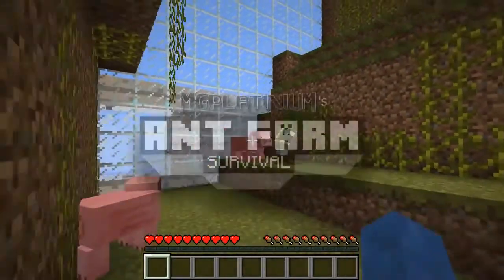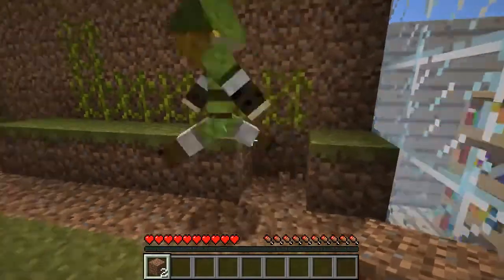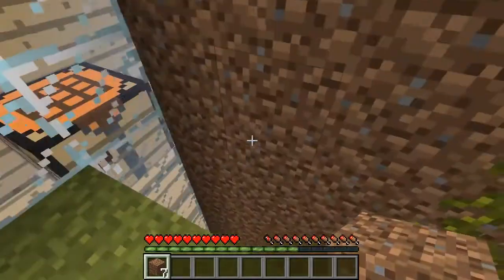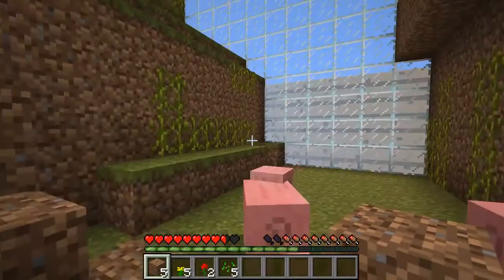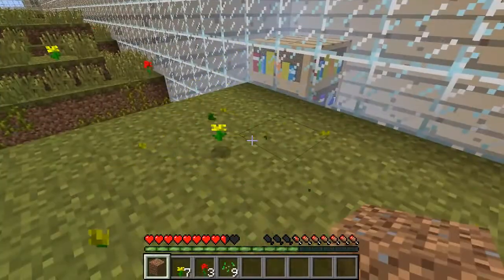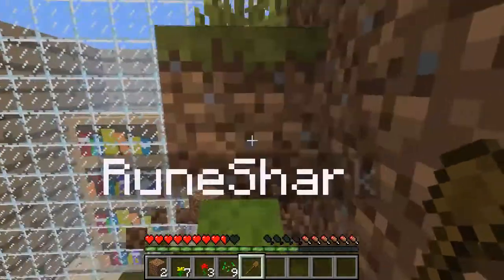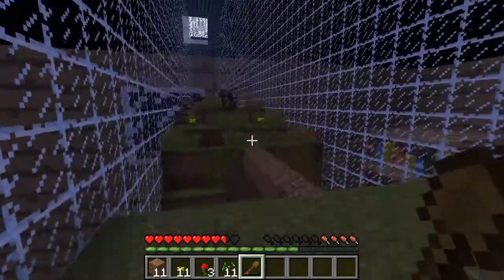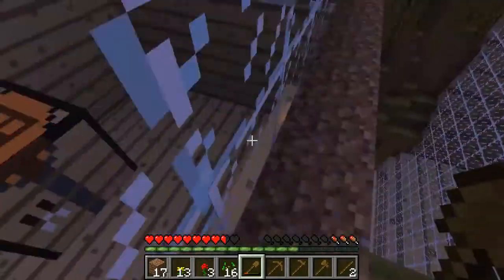RunesharkMinecraft 0257 - Minecraft Ant Farm Survival Adventure Map Ep #01 Ant Life Is Hard